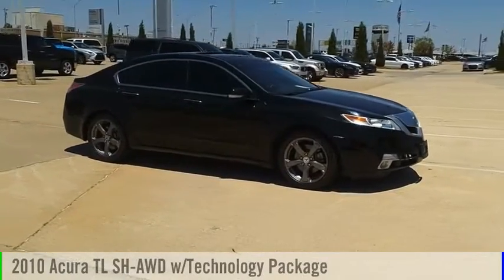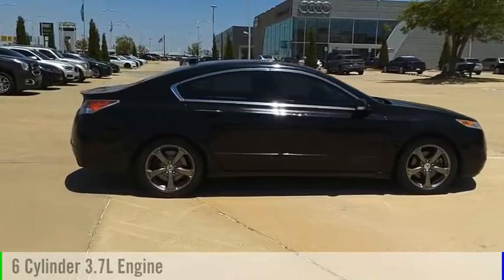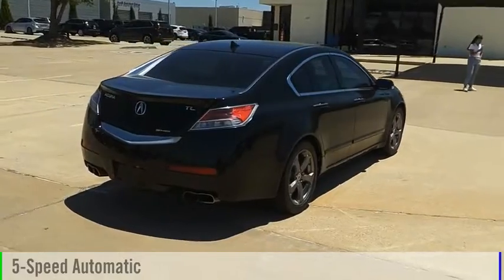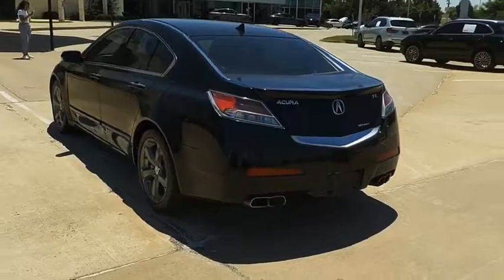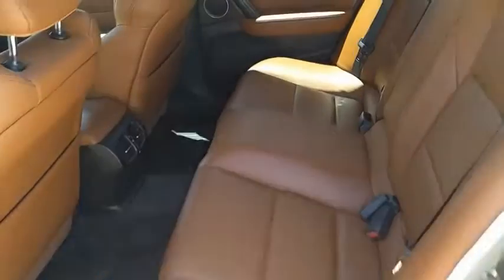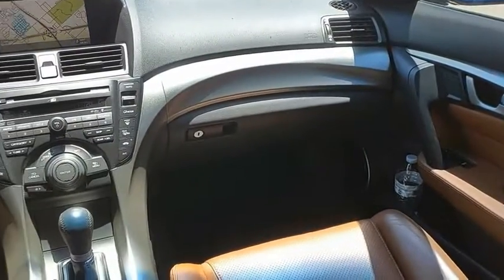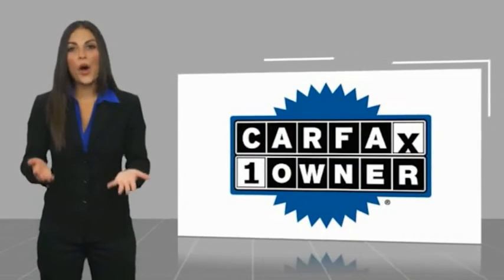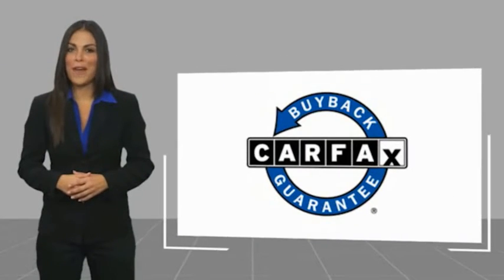2010 Acura TL PC211620B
2010 Acura TL SH-AWD w/Technology Package